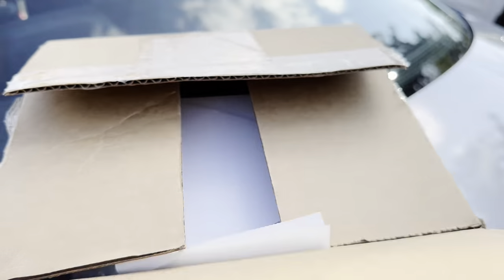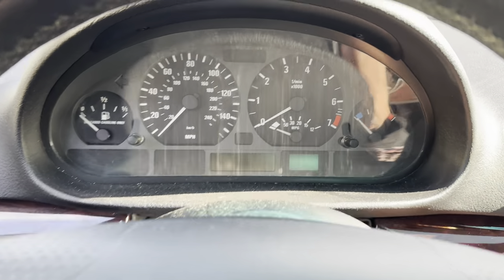I bought the cheapest air intake on Amazon, was it worth it??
Here is the link if you want to buy this intake.